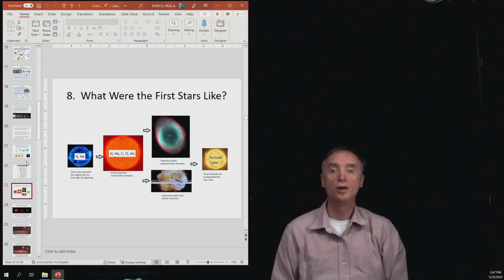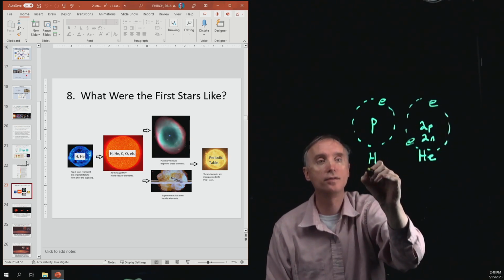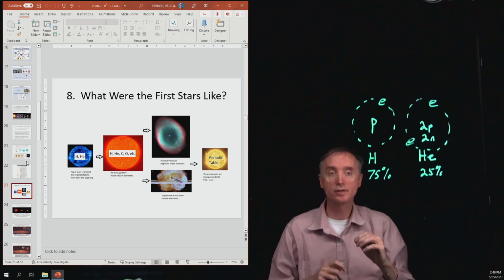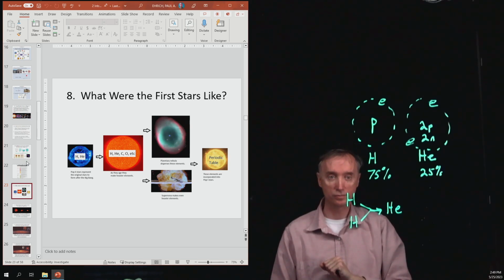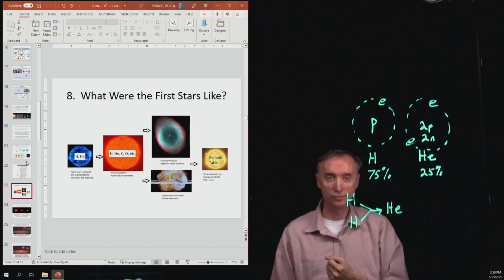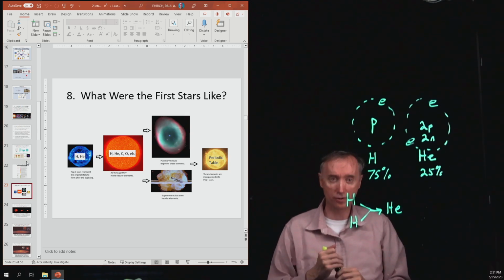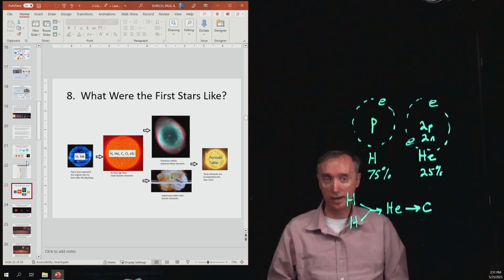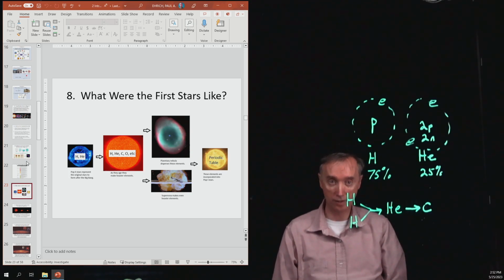Glg 1 11 Formation of the Elements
In this segment about the formation of the universe and Earth you will learn where the elements in the periodic table came from.